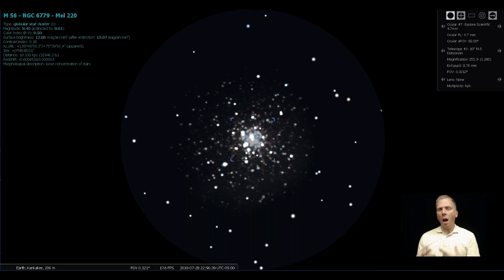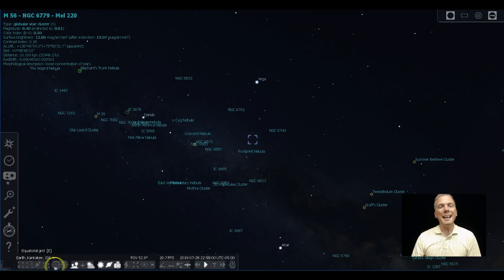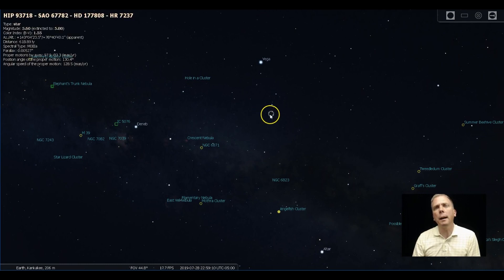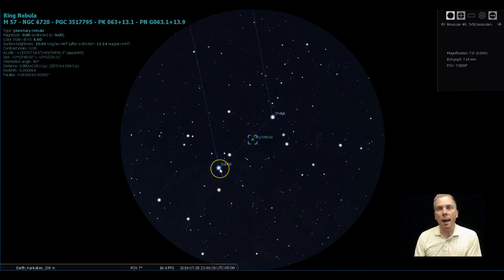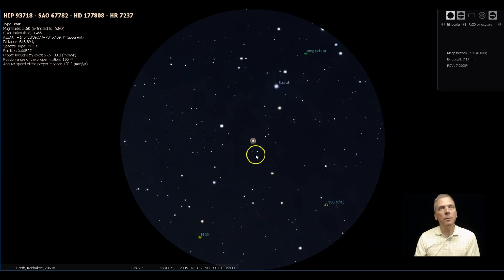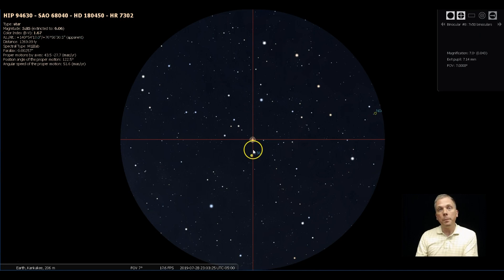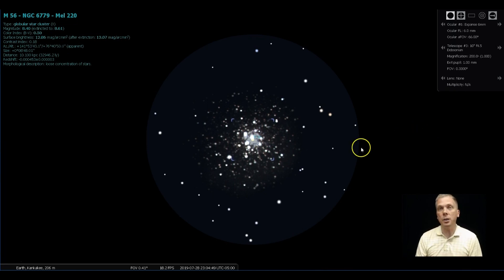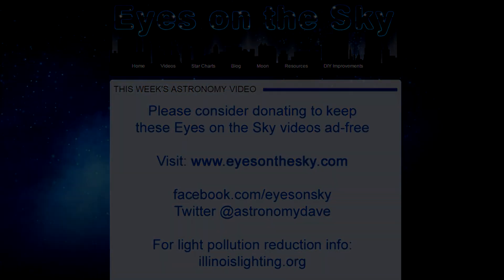Eyes on the Sky: Messier 56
There's more than just the ring in Lyra - check out how to find the incredibly ancient globular cluster M56. But wait, there's more! Along the way, you can also find Albireo, the "Double-Double" star Epsilon Lyrae, a lovely wide double Delta Lyrae, and of course the Ring Nebular Messier 57. See what's up in the night sky every week with "Eyes on the Sky" videos, astronomy made easy.